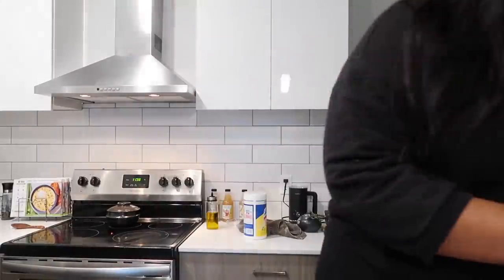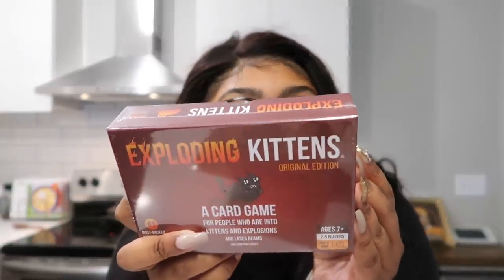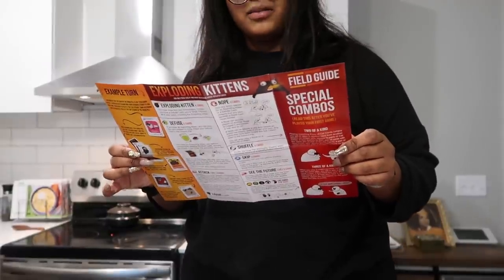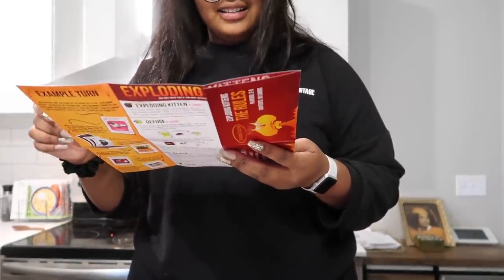VLOG| CHILLIN LIKE A VILLAIN IN THE NEW APARTMENT (Feat EOS) | KennieJD